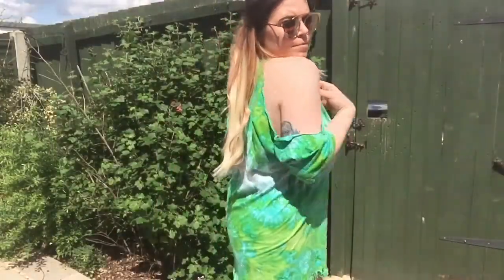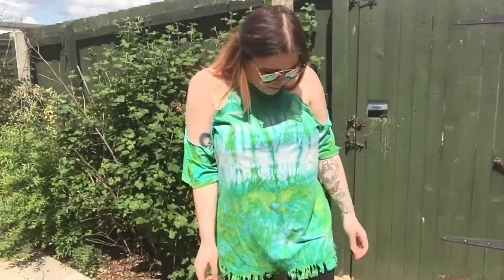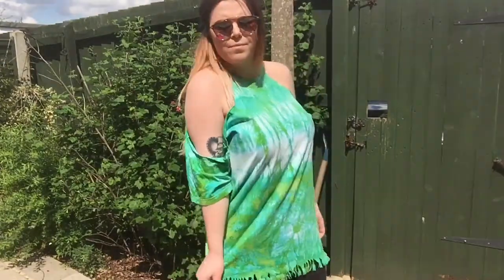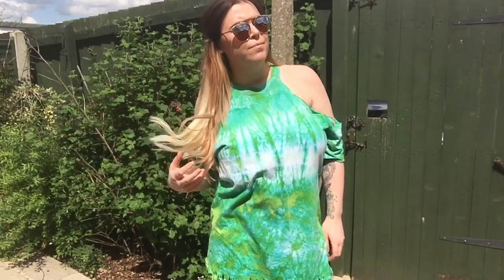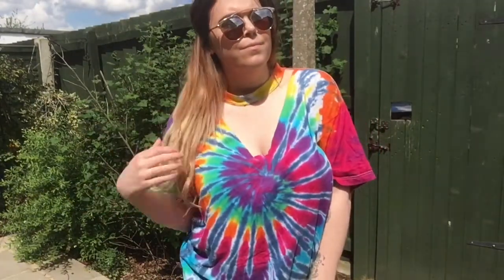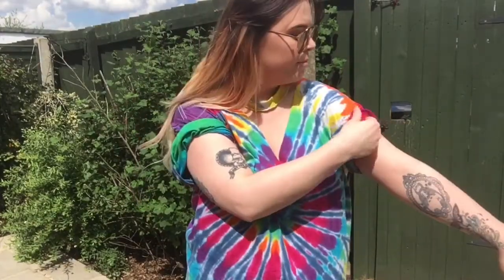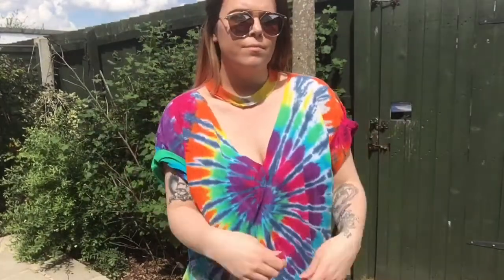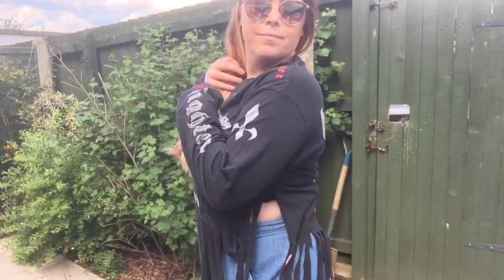HOW TO CUT/STYLE OLD SHIRTS - GET THE LATEST LOOK // Sophie Creates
ELLO ELLO!

Just a quick little ivdeo on some ideas on how to cut up old tees and make them look new again! These were really simply and quick and i took inspiration from all the high street shops for these styles!

Let me know if you try them!!
Stay awesome you crafty lot!

you can find me onnn;